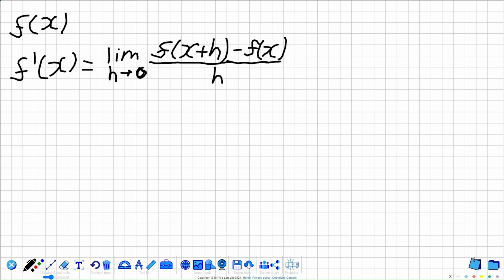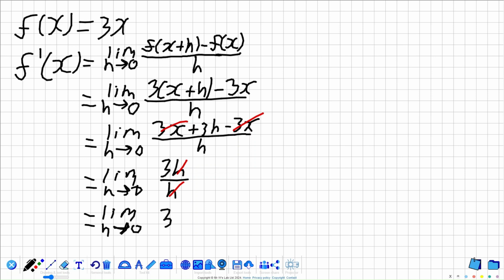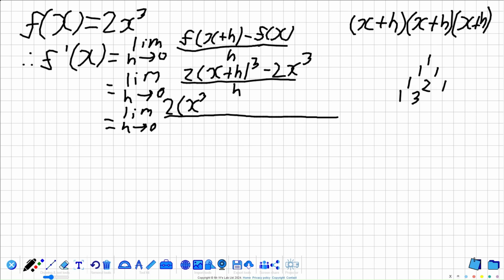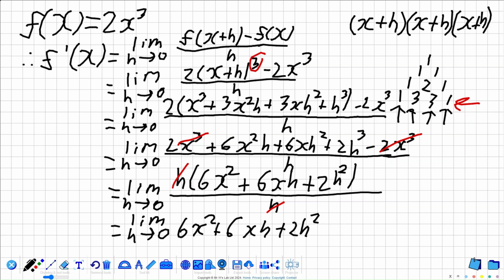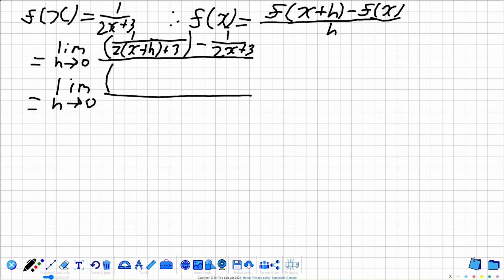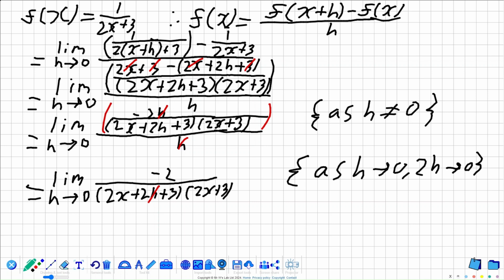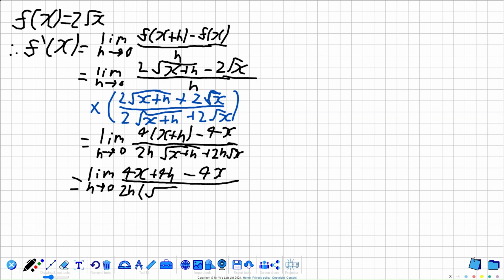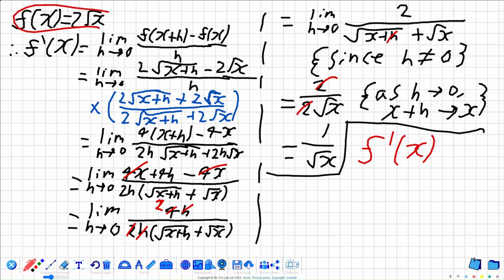First principle explained | Easy to understand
Full explanation of the process of finding the derivative of a function using the method of first principle. This video will go through a wide range of key example questions to help you understand the general structure of calculating these scenarios, using methods such as cross multiplication, binomial expansion and multiplication of divisions.